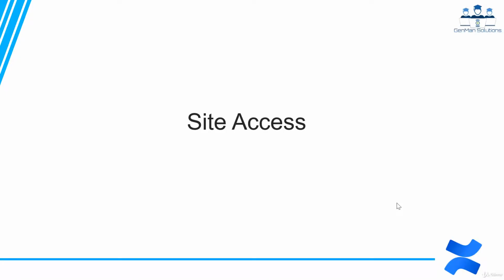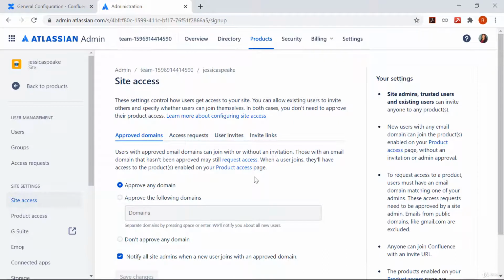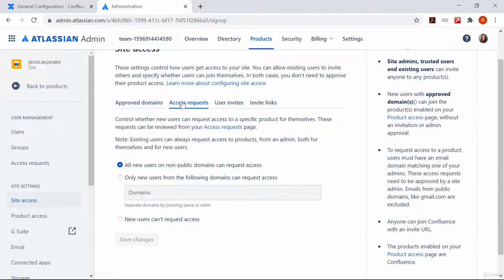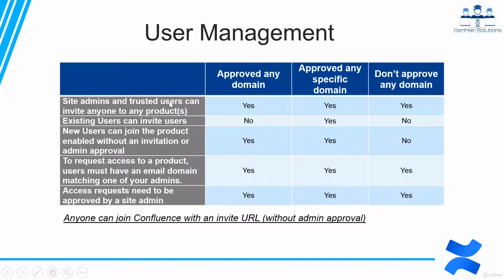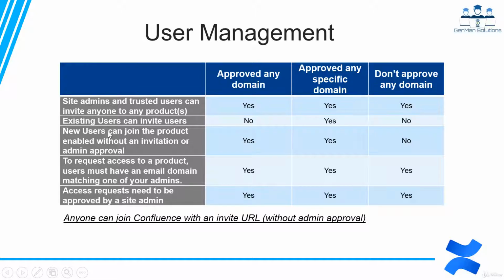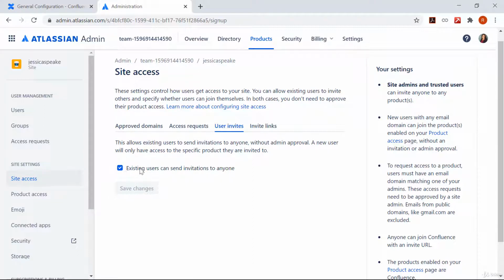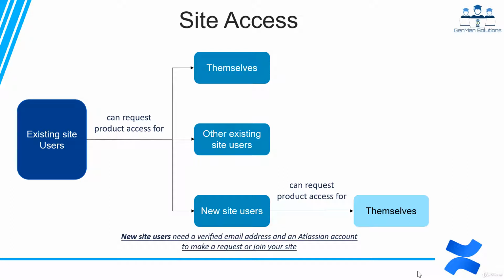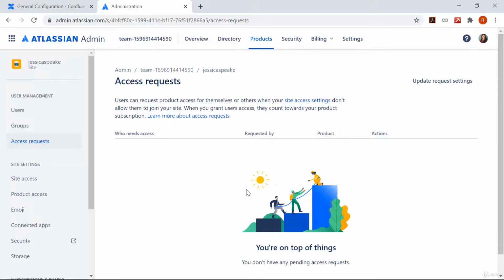Atlassian Confluence Masterclass 2020 Lecture 41 User Management Site Access